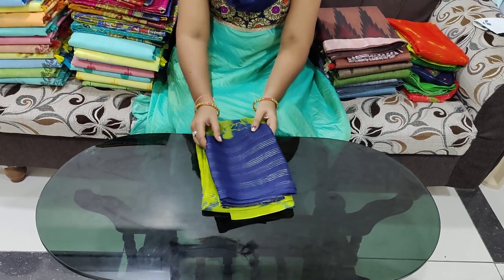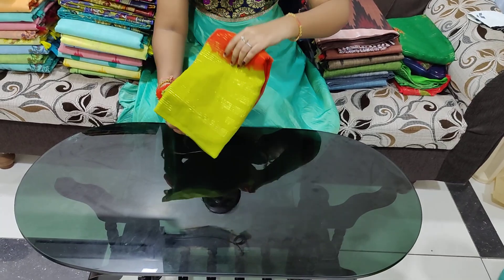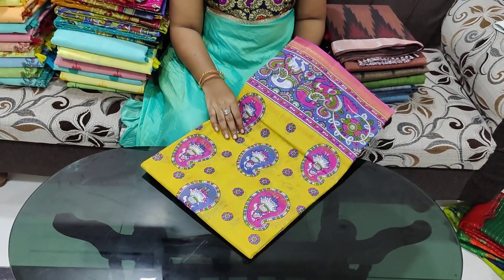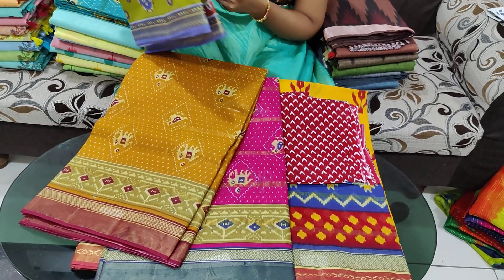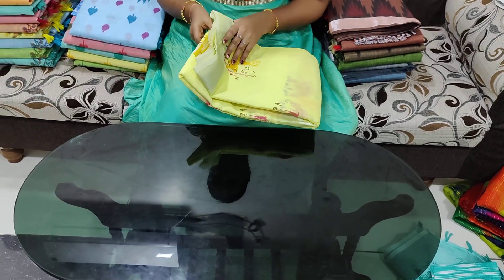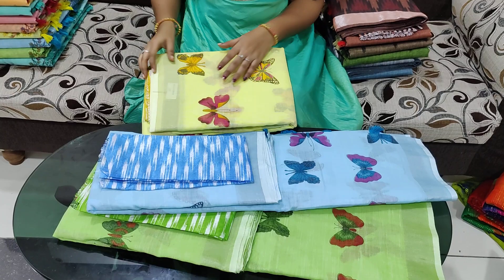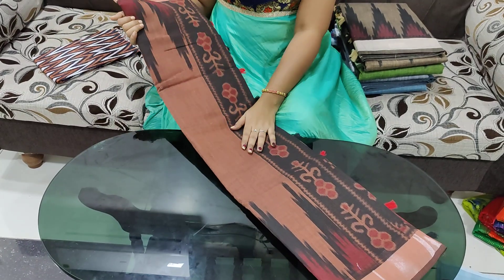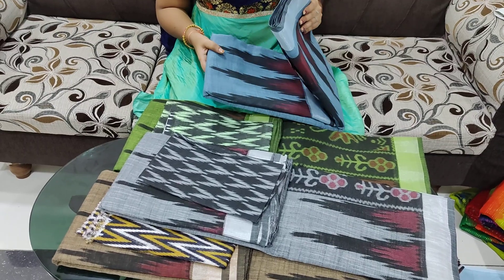🙏8639393619🙏 LOW COST FANCY SAREES IN CHIRALA SAREES SAREES DON'T MISS PLZ WHATSAPP 🙏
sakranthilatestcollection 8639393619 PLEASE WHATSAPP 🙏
Dear Viewers,

Please What'sapp us @ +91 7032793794.

SRI CHIRALA SAREES (TAMIL)

🌷SHIPPING CHARGES:
Provided below are the appoximate rates .
Whithin Chirala:30
Places Near to Chirala :60
Whithin Andhra : 80
For Vizag/ Hyderabad : 100
Other States: 120
🌷COD Option:
🌷FOR ANY COMPLAINTS/ GRIEVANCE:
🌷OUR SHOP ADDRESS FOR DIRECT VISIT:
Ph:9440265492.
🌷FOR SHARING HAPPY CUSTOMER  FEEDBACK/REVIEW :
RETURN POLICY:
We would be sending our sarees out only after checking the entire saree throughly. Still ,If you find any damages in the saree purchased, we are open to re-issue another saree / we will return your amount paid.(PARCEL OPENING VIDEO IS COMPULSORY)